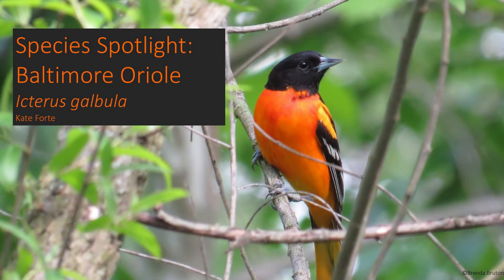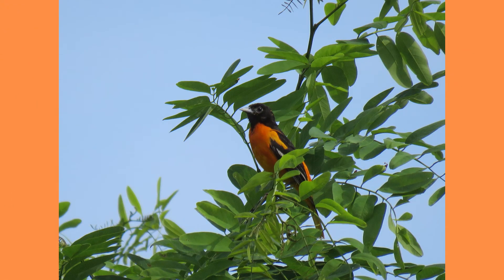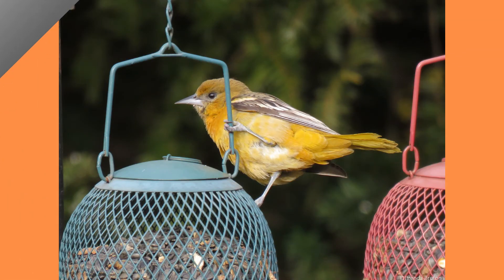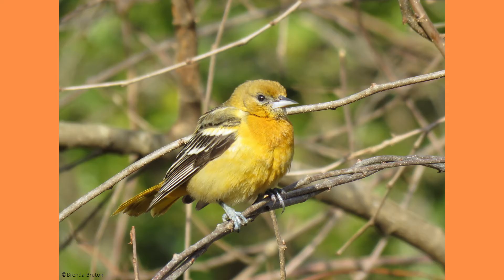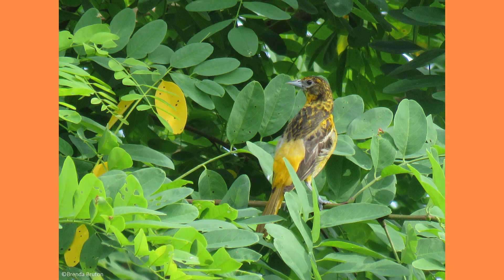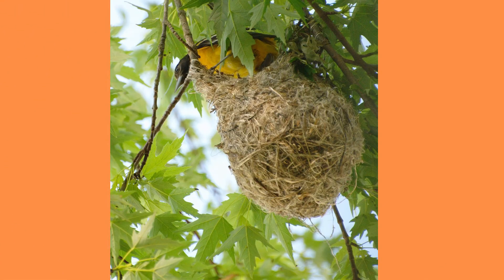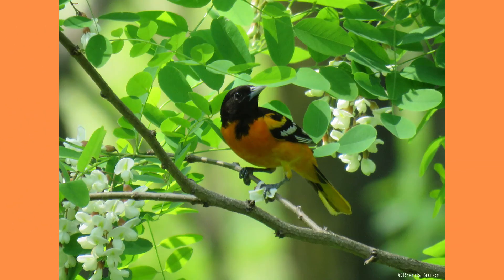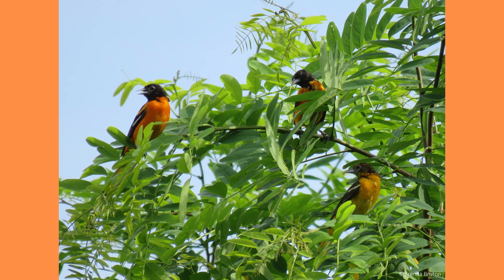Species Spotlight: Baltimore Oriole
In this video series, you will learn about various species that call Burlington County Parks home. Naturalist Kate will highlight a local species to help better understand their behaviors, natural history, and significance in its surrounding environment. This week's video is all about the bold-colored Baltimore Oriole!